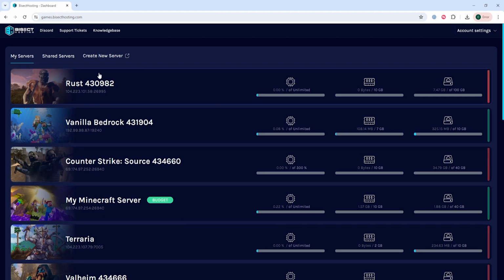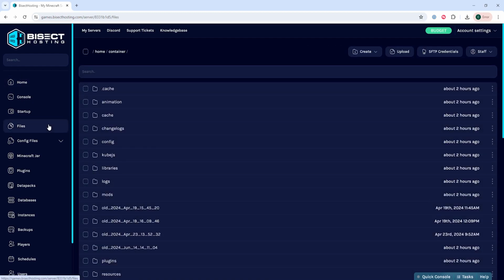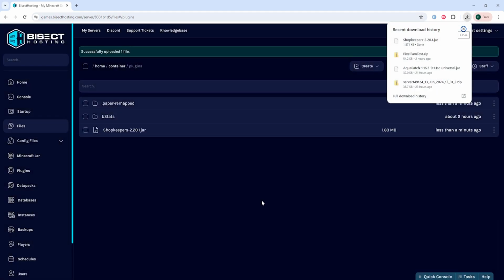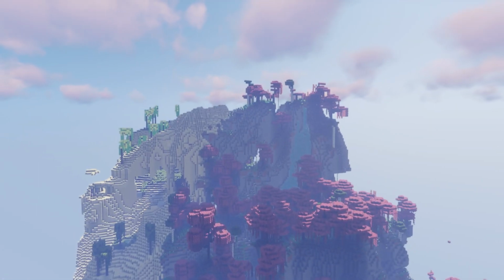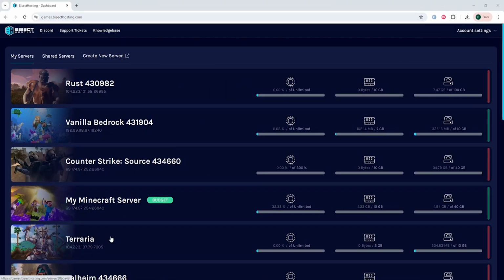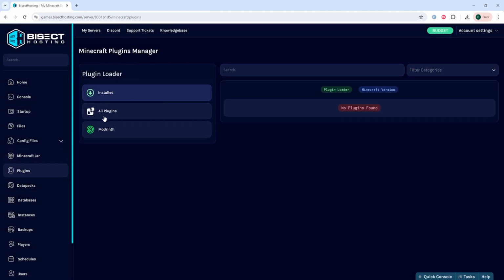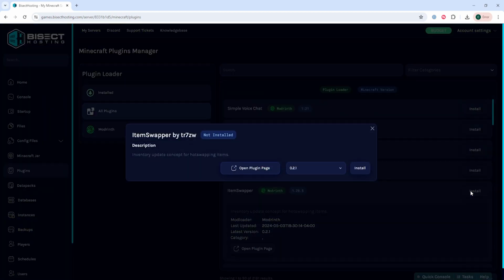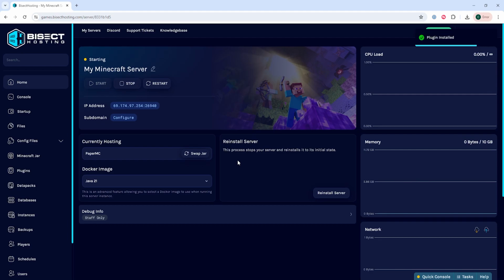How to Install Craftbukkit and Spigot Plugins!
Learn How to Install Craftbukkit and Spigot Plugins!

Craftbukkit and Spigot plugins are used by various plugin developers and can easily be installed onto a server running both loaders.

TIMESTAMPS:

0:00 Intro
0:27 Download Plugin
0:45 Stop Server
0:55 Install Plugin
1:08 Plugin List
1:55 Outro